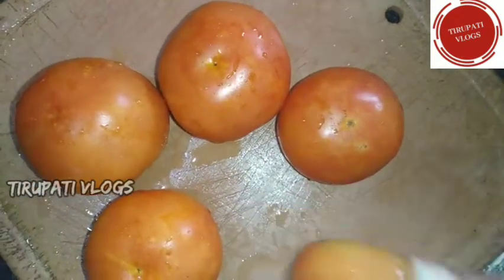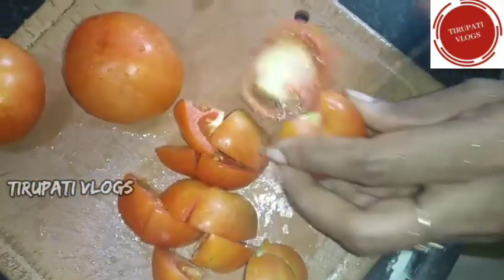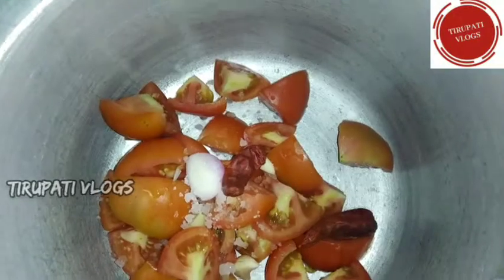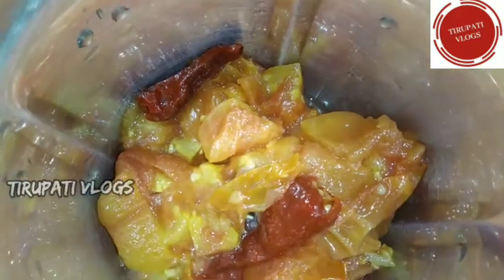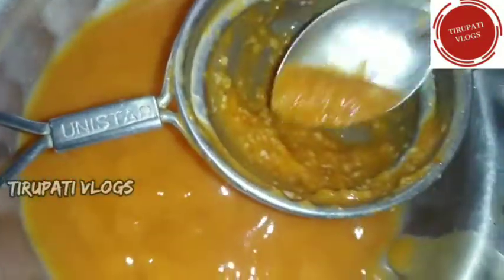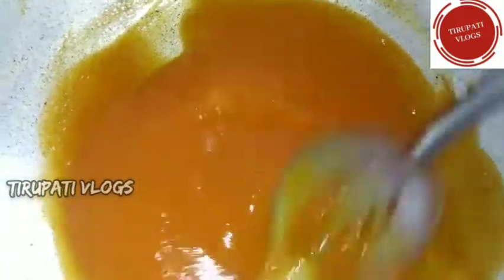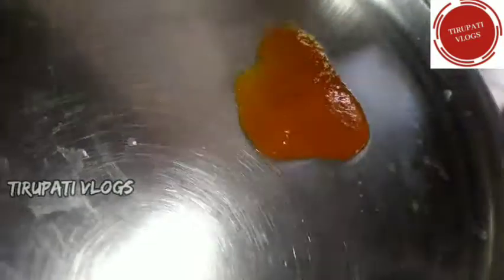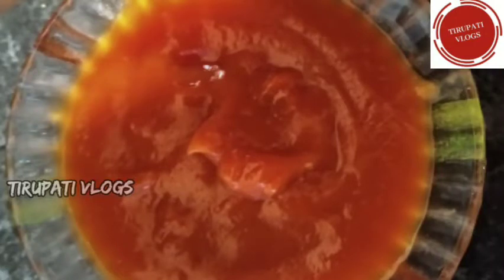ఇంట్లోనే ఇలా Easyగా Tomato sauceని చేసుకోండి || Made Tomato🍅 sauce || Prepare Tomato sauce at home.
Hi friends...
    In this video I am sharing How to make Tomato sauce by at home...